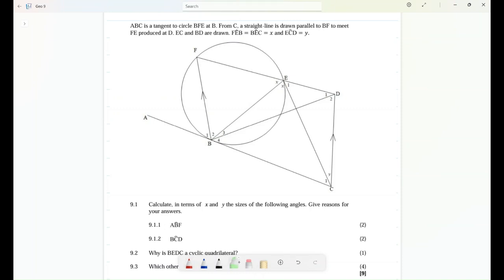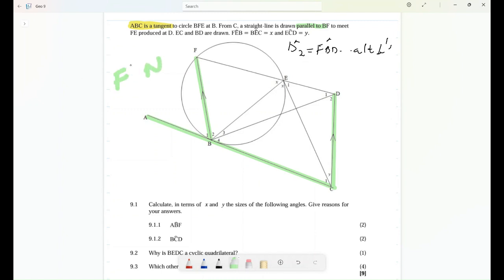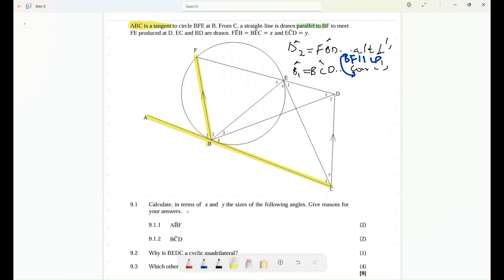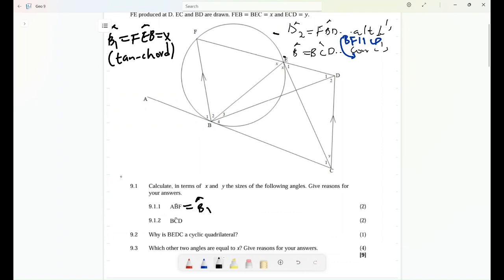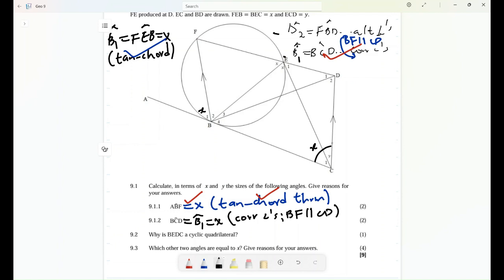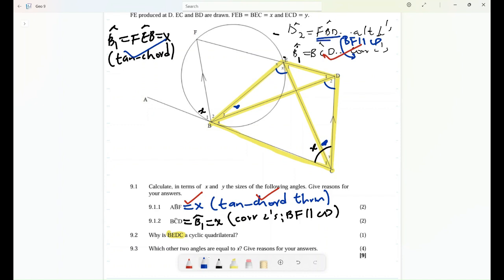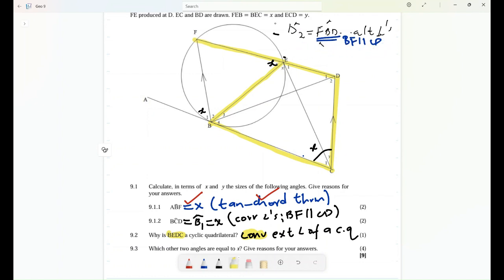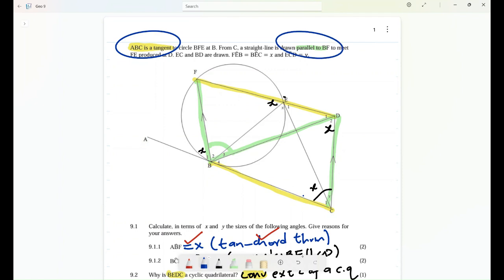Euclidean Geometry Grade 11/12 exam question 8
In this video we will solve problems including variables (x and y)